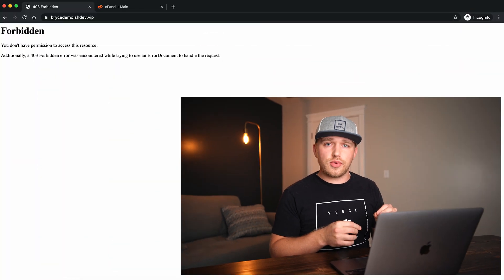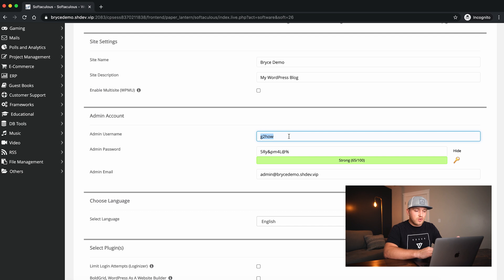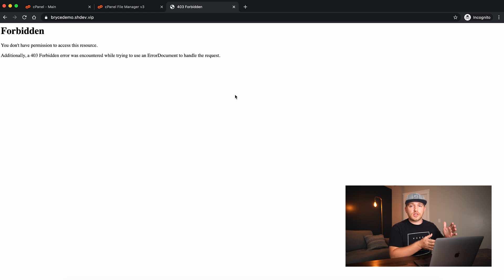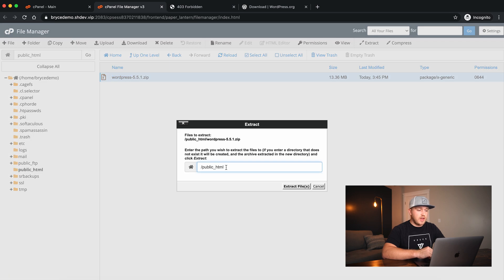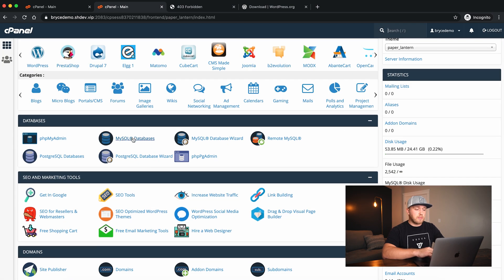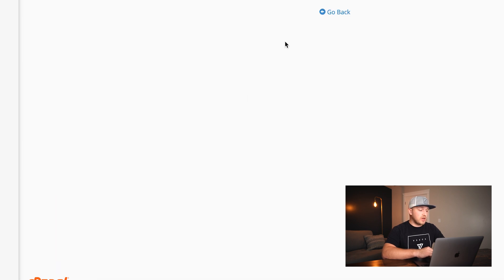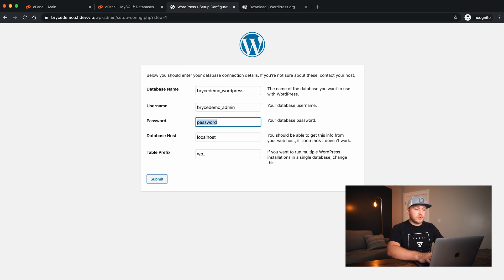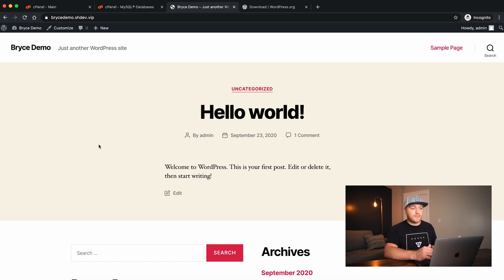How to Install Wordpress Manually on ANY Web Host Step-by-Step using cPanel